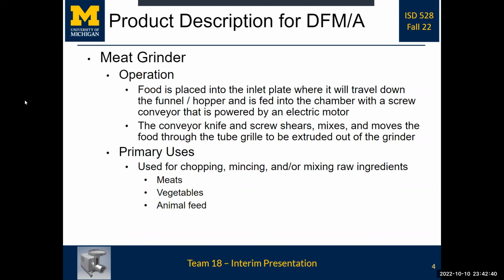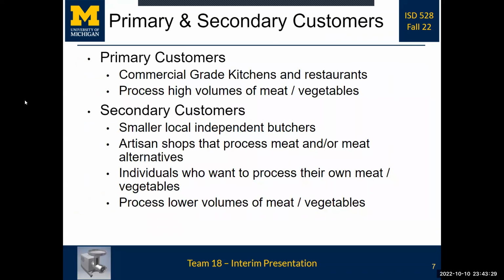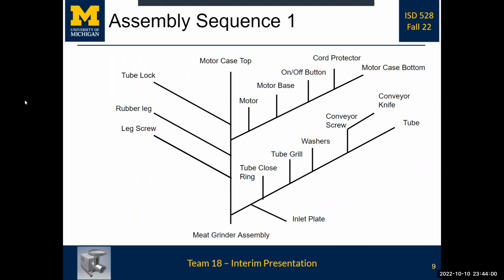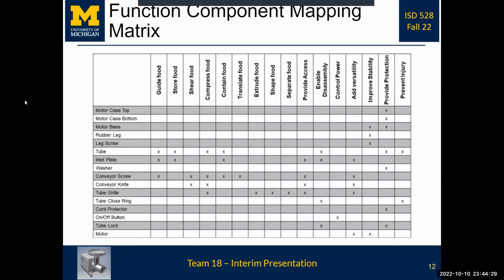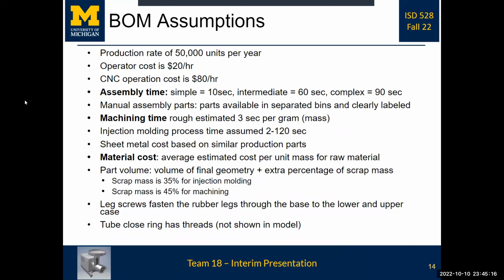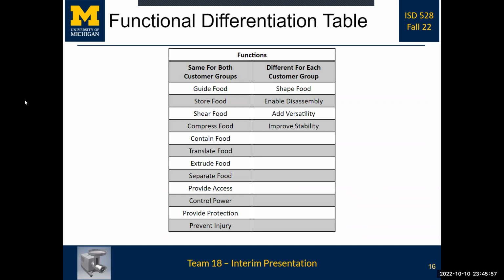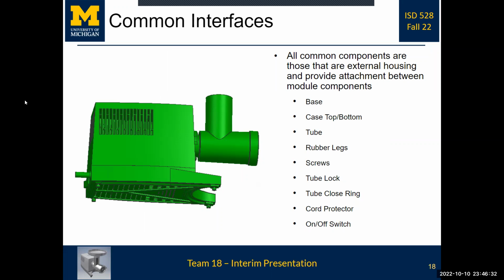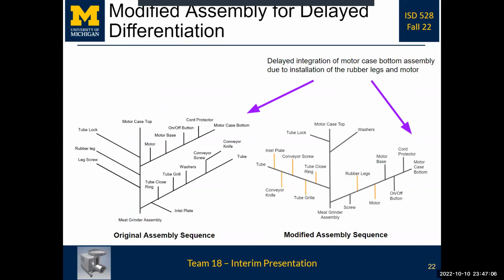UM DfM Fall2022 Interim Team 18